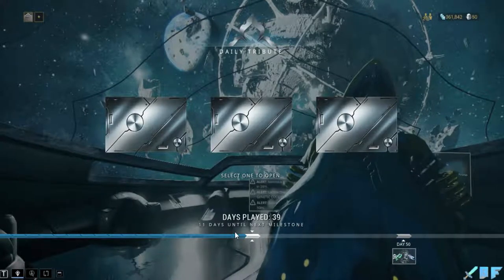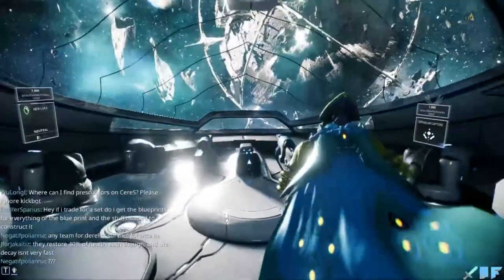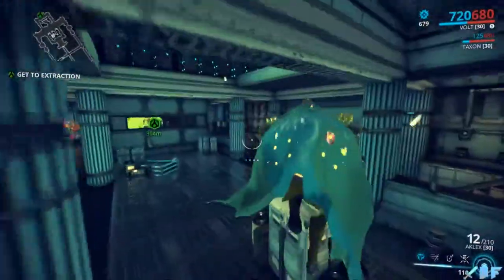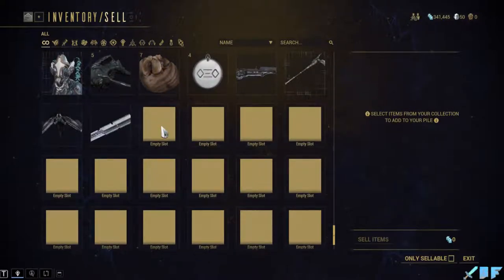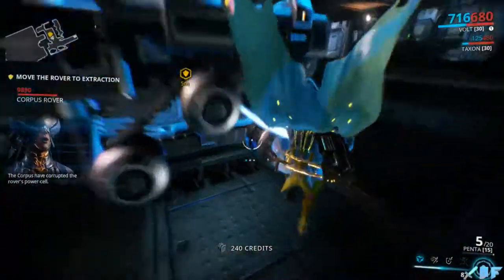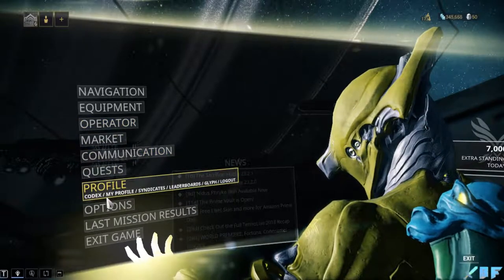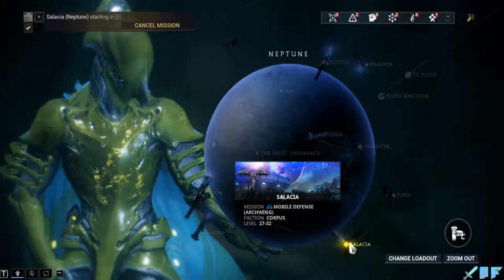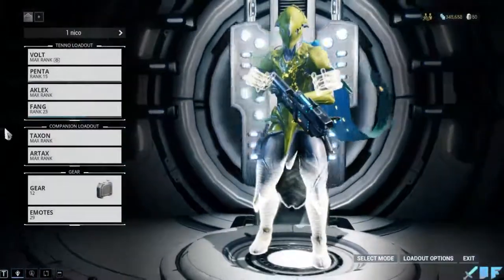Warframe Let's Play Episode #226 Sacrifice Update - Youtube Gaming - BlueFire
NCS
Check my Network using Wiztracker or VidIq